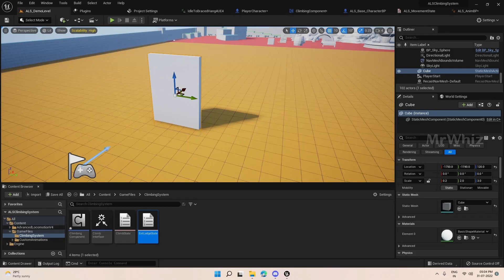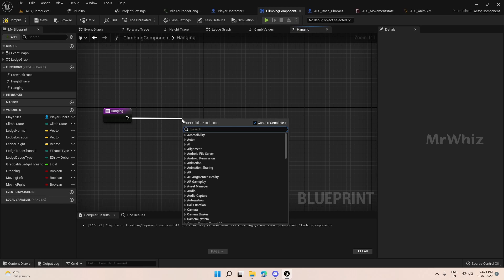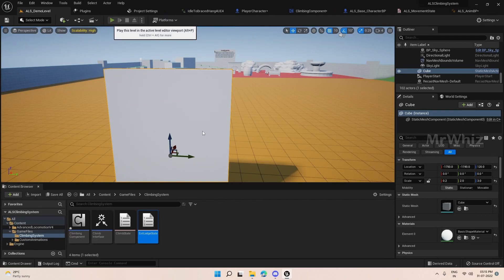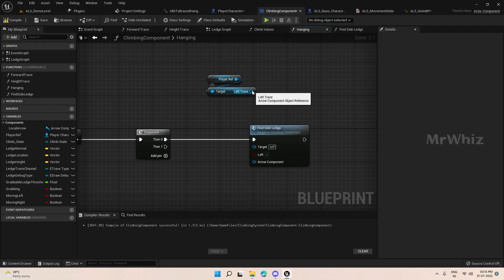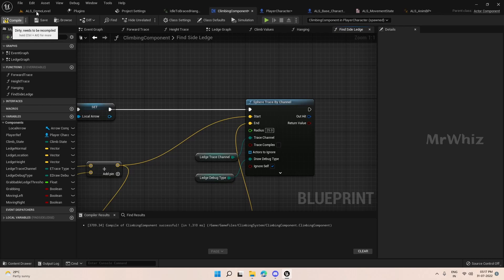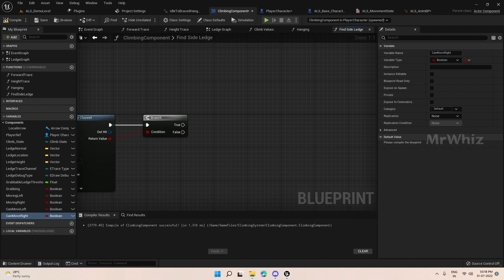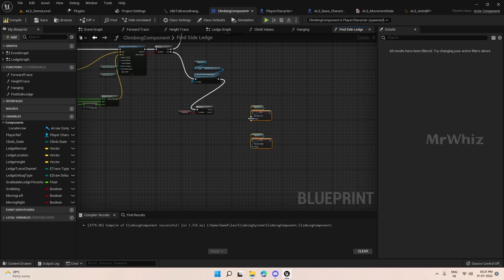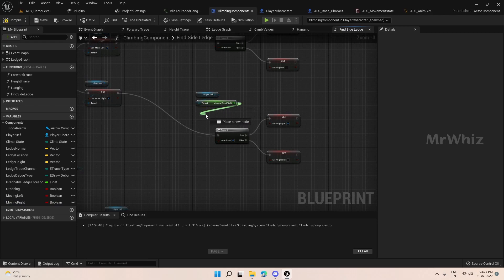UE5 ALSv4 Climbing System Tutorial 008 - Left / Right Tracers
This part is the initial setup video, remaining videos will be member exclusive tutorials

This Tutorial series covers about implementing climbing system in ALSv4 with Unreal Engine 5. The series covers the below aspects of climbing system.

- Grab Ledge

- Release Ledge

- Move Sideways

- Turn Corner

- Jump Up Ledge

- Climb on Ledge

- Hop to the Side

- Fine tune side hop

- Merge with weapon system